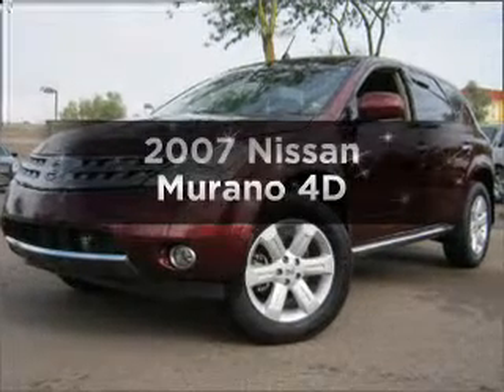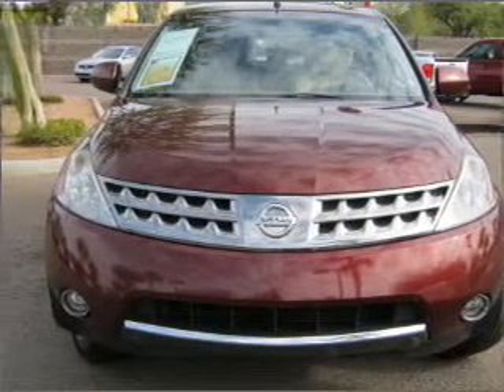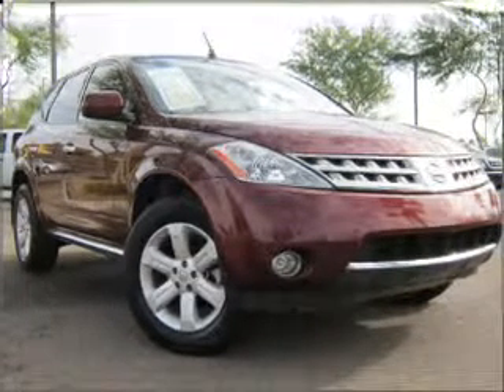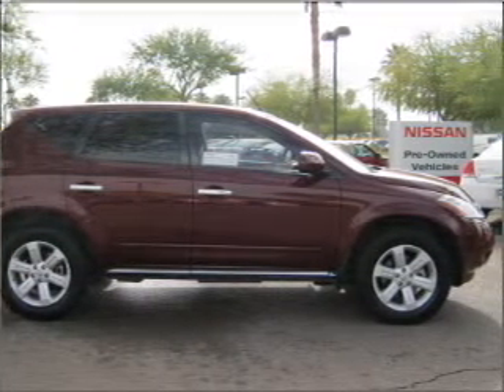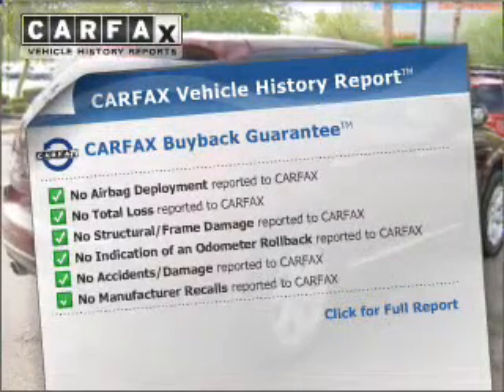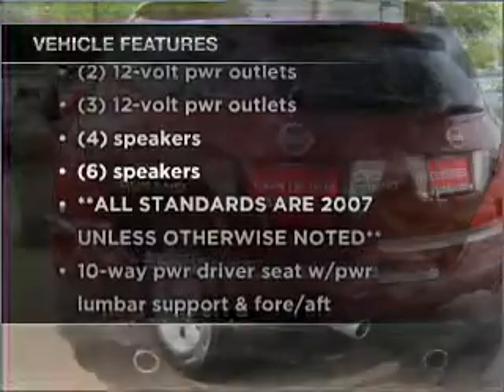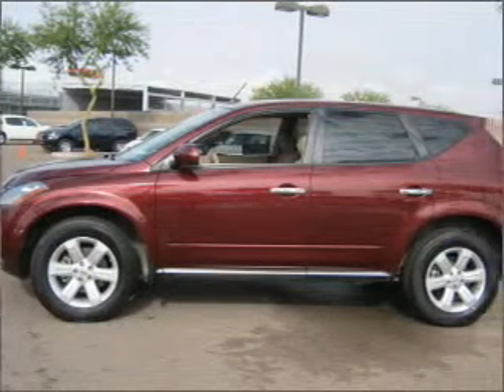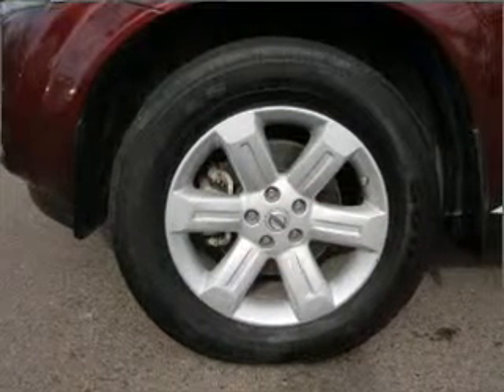2007 Nissan Murano - Mesa AZ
Year: 2007
Make: Nissan
Model: Murano
Trim: 4D
Engine: 3.5 liter 6 cylinder
Transmission: Automatic
Color: Maroon
Mileage: 56175
Address:
6354 E Test Drive